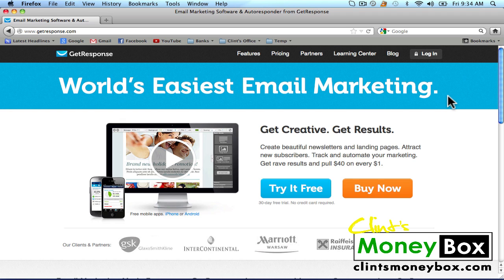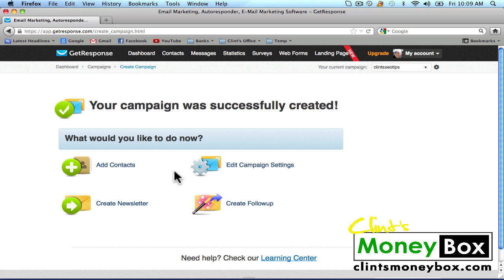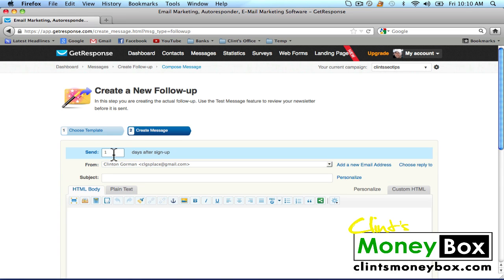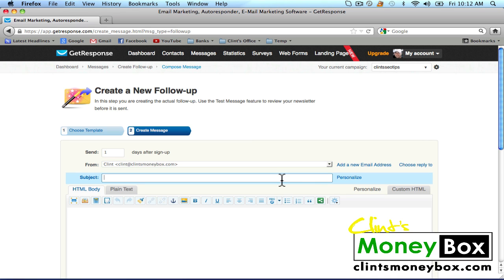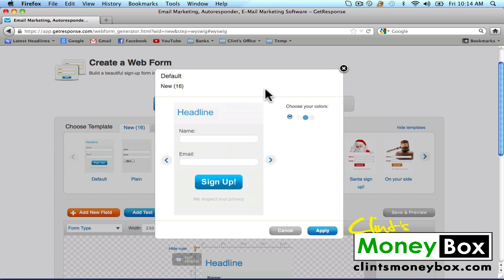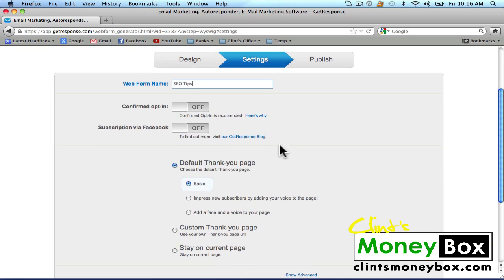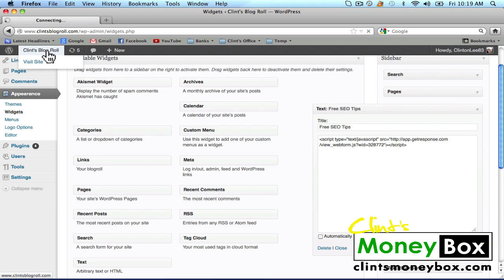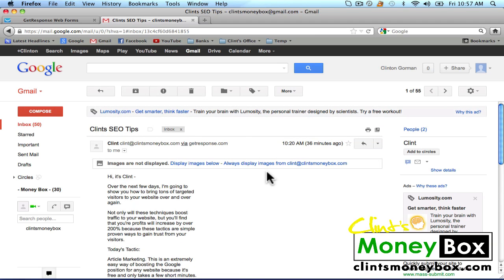How to use an Autoresponder - Getresponse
how to use an autoresponder.